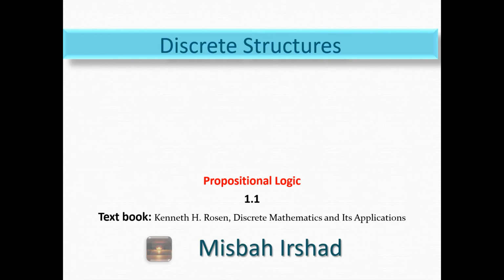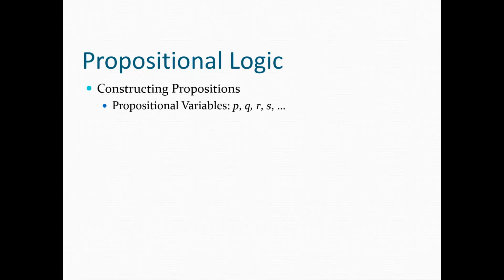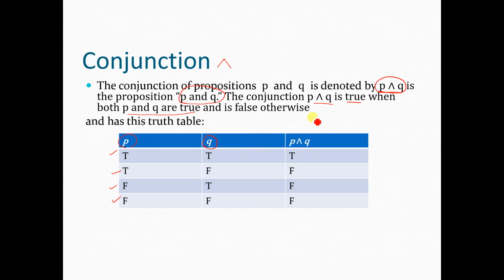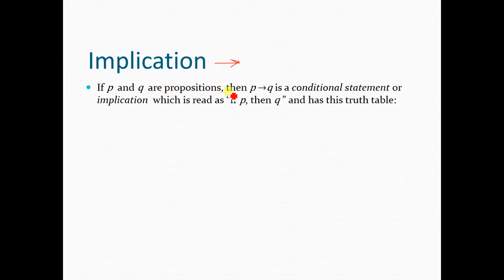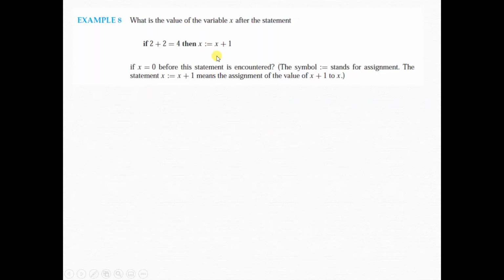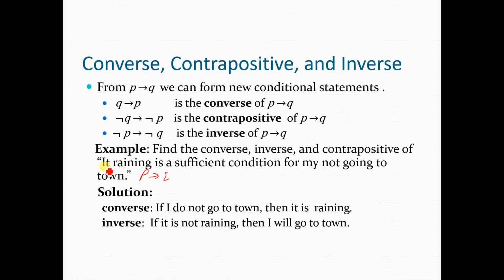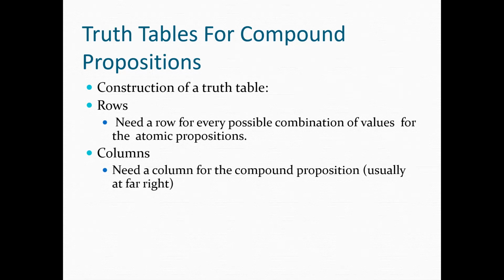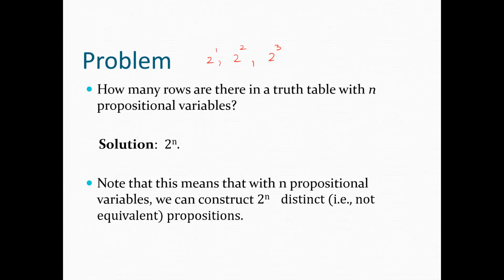1.1 Propositional Logic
Section 1.1
Chapter 1 : The Foundations: Logic and Proofs
Discrete Structures